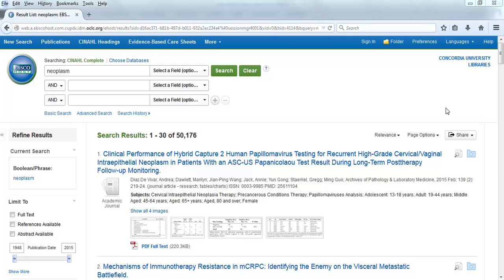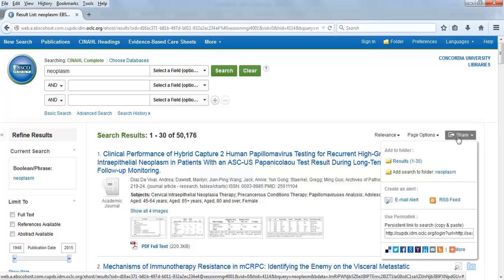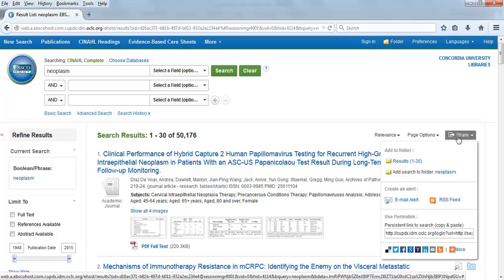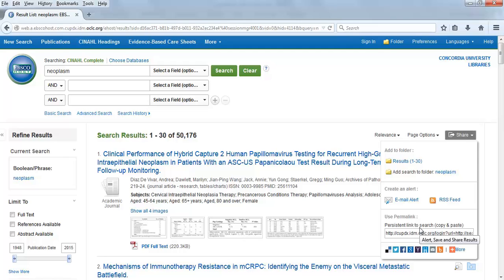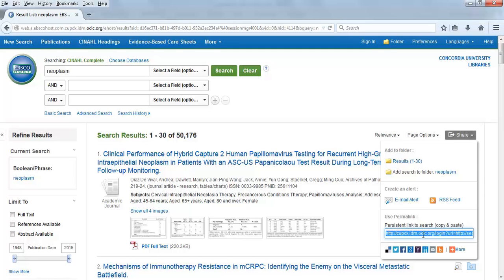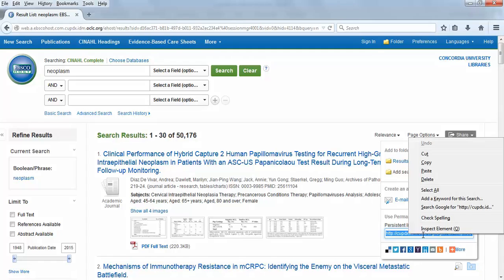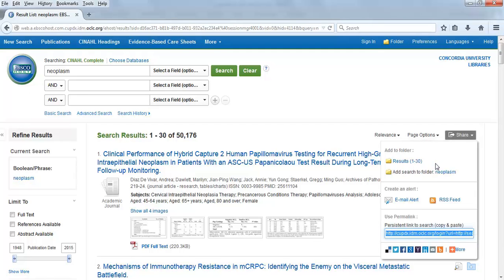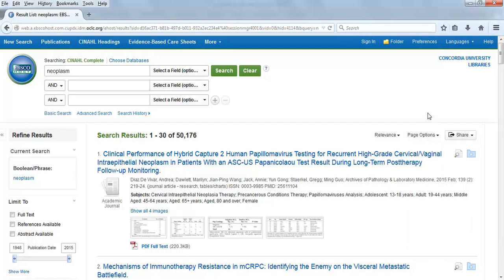Locating permanent links in EBSCO search results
How to locate permanent links in the search results page of an EBSCO database.